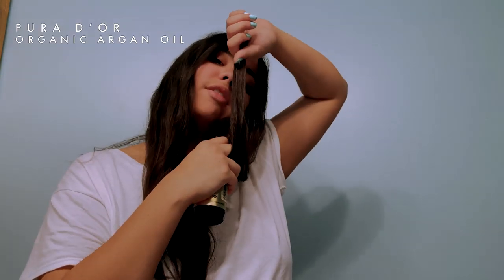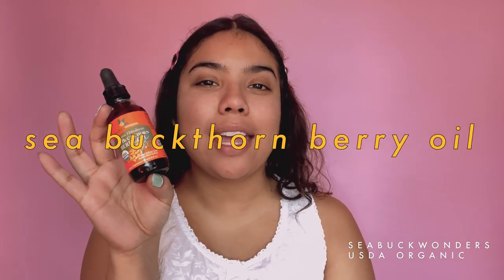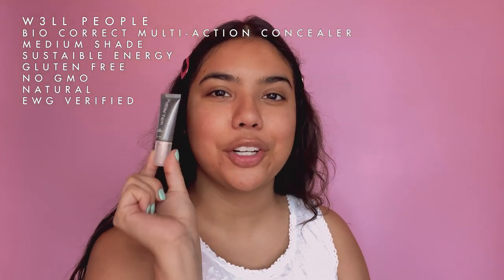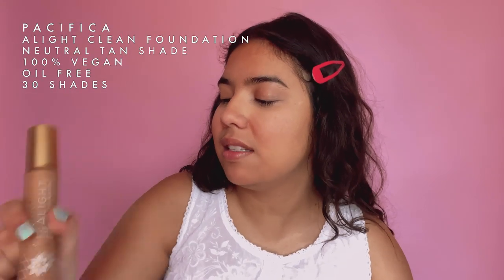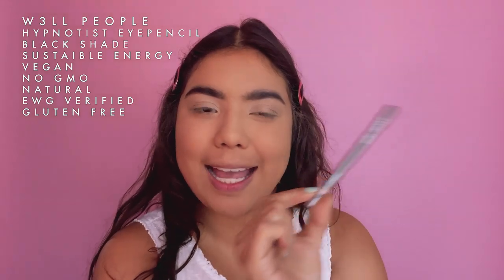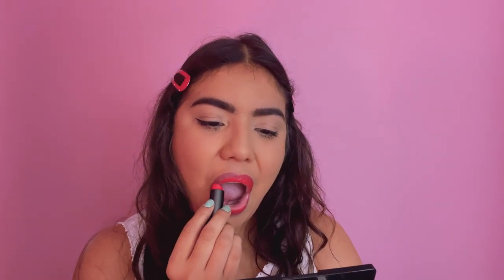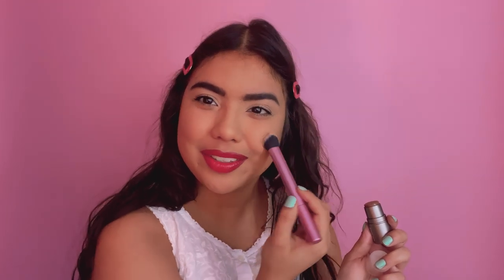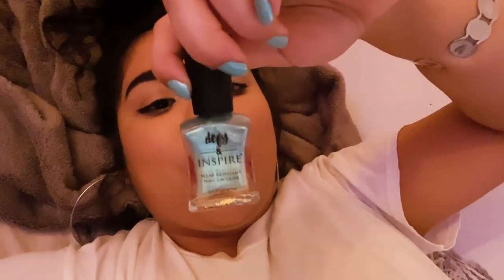SELENA QUINTANILLA INSPIRED GRWM - CRUELTY FREE - NATURAL MAKEUP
Hi friends, found this really cute photo of Selena Quintanilla serving chill diosa vibes & I got inspired to shoot this vid :)

 insta : @christopherfanelli 🎵 🎵 🎵 🎵 🎵 🎵

(video is color corrected so colors of products will be slightly different in person)